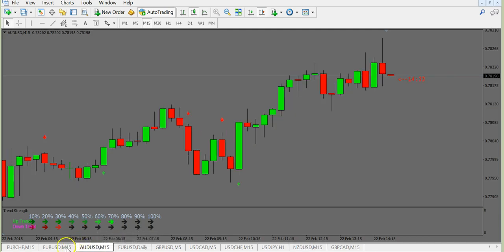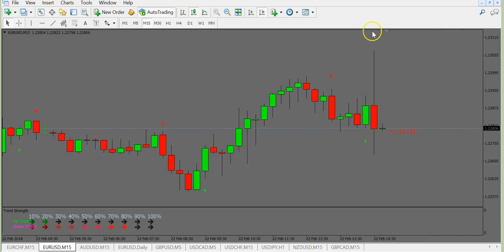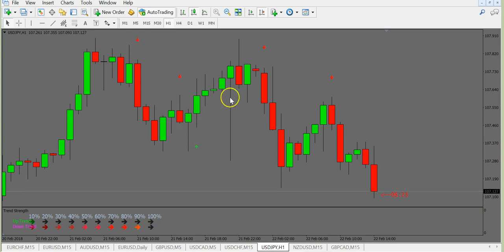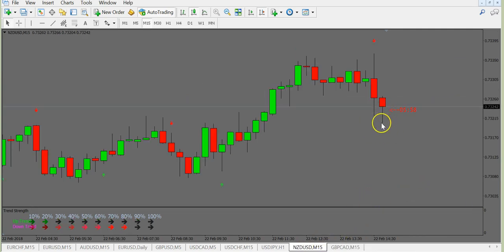TRINAX TREND INDICATOR IN LIVE TRADING..100% NON REPAINTED !!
WATCH LIVE TRDING WITH TT STRATEGY 80% WINNING RATIO !!!

MEMBERSHIP INFO !